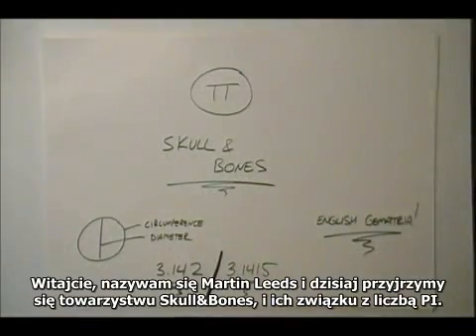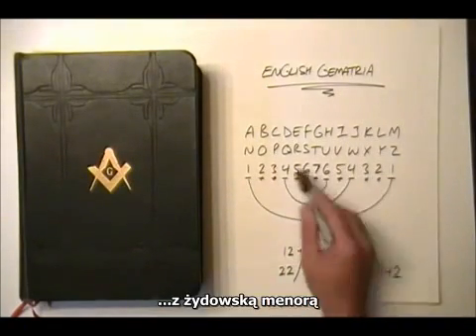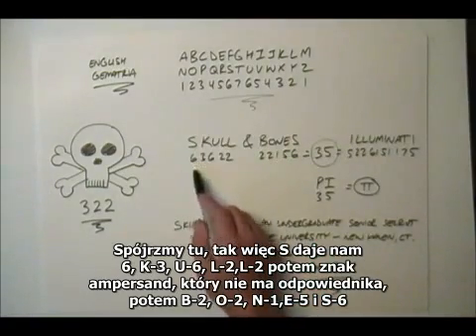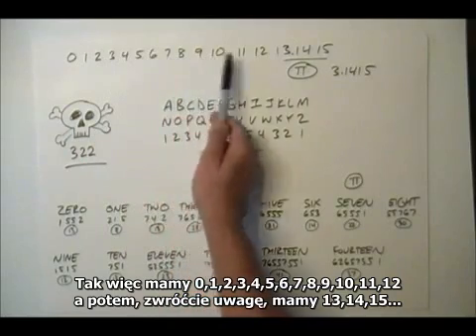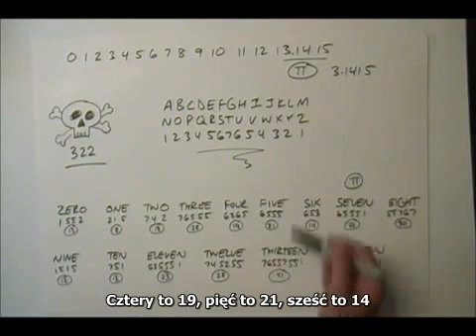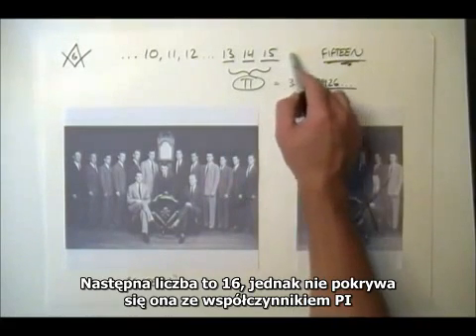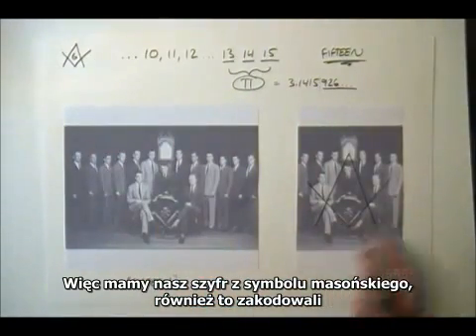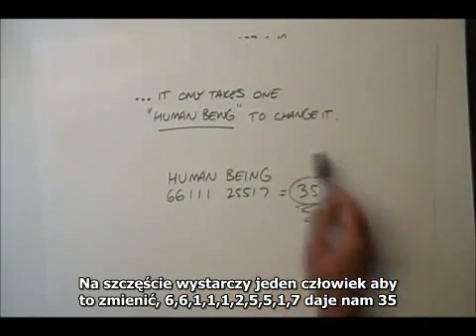Skull and Bones i angielska gematria - Nwonews.pl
Matematyczno gematryczna analiza symboliki Skull & Bones i liczby 322